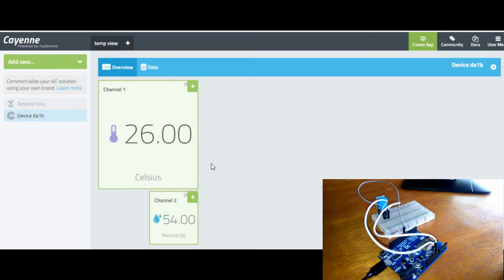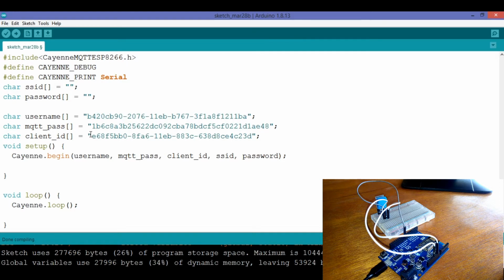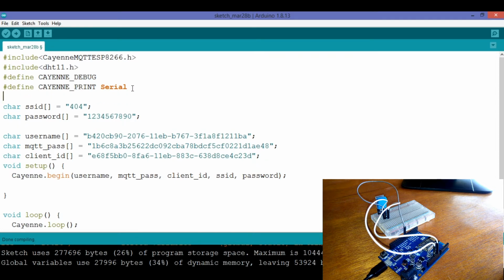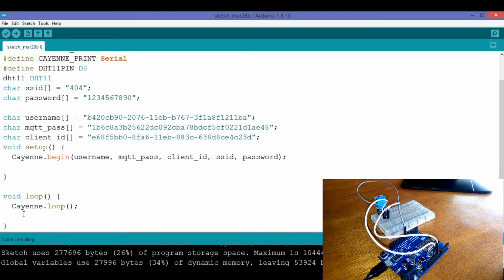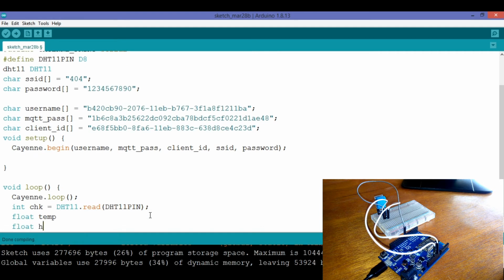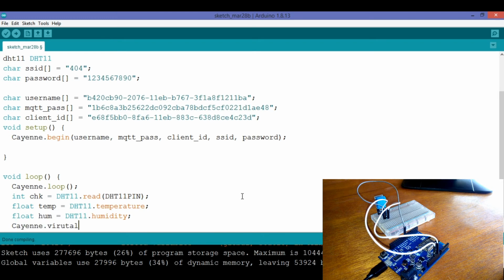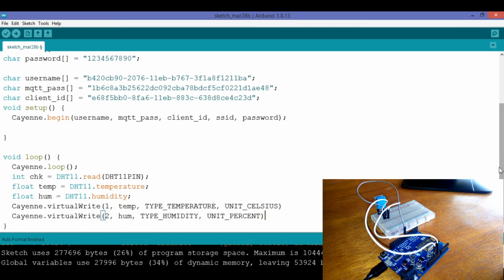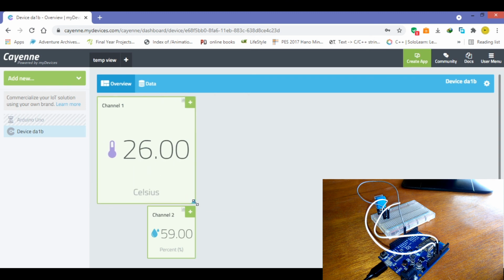ESP8266 with DHT11 sending Temperature and Humidity to cayenne Dashboard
In this video we learn how to make widget for temperature and humidity using cayenne dashboard

Components
Arduino Esp8266(wemos d1 r1 or NodeMcu etc. )
breadboard if any
jumper wires
Dht11

connection
Dht11 Gnd to Gnd
           digitalPin to D8
          vcc to vcc